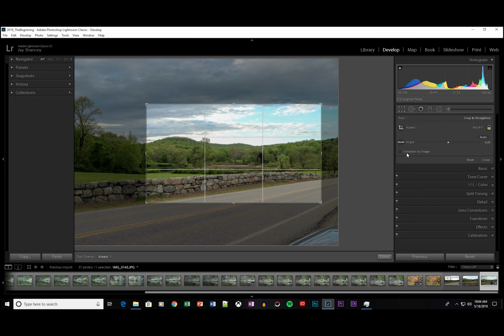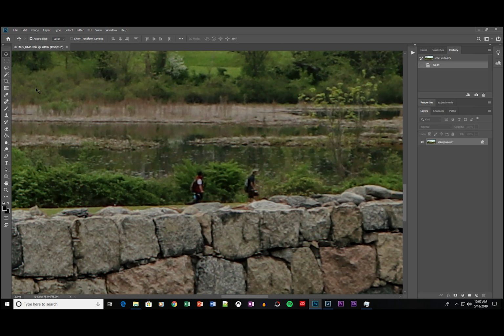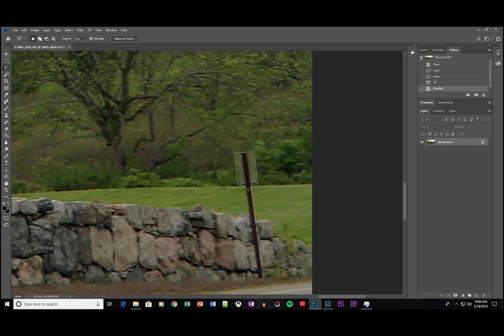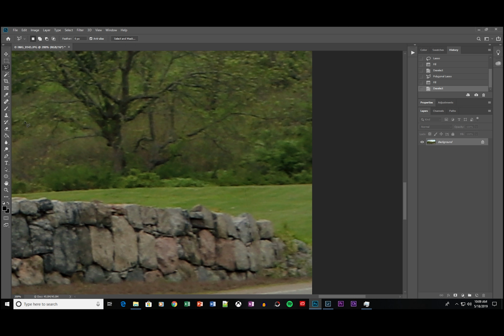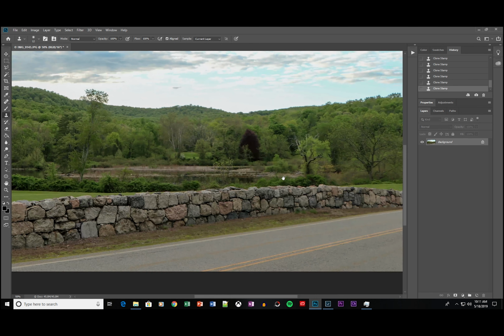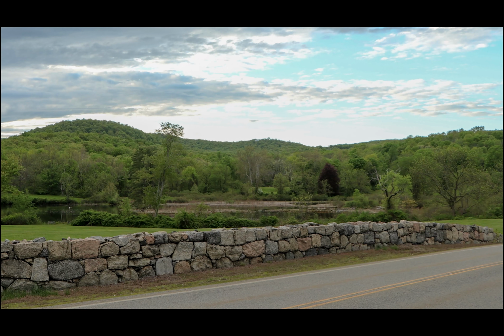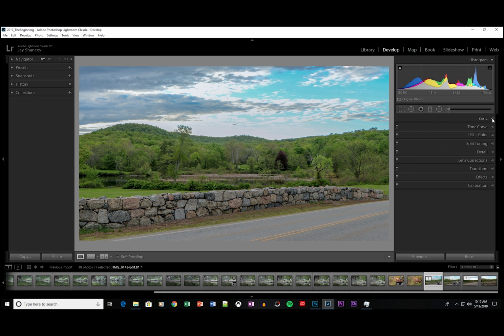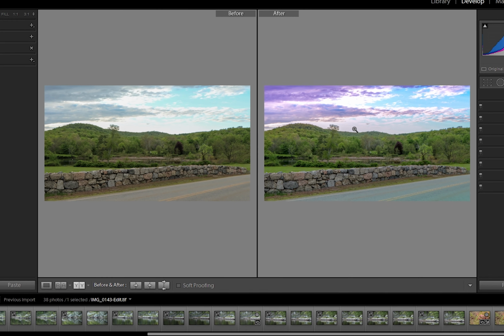Quick edit in Lightroom Classic CC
This week was another kind of quick trip out between the rain storms. I was using the Canon D80 with a 18-135mm lens. Caught a little wildlife action and some landscape.

I edited the landscape in Lightroom Classic CC and used Photoshop to remove unwanted objects. Then readjusted the image again for my dramatic effect.

I like the way it turned out. I hope you like it too.

This is part of my weekly series of videos, as a journey into photography (guess it is also called a VLOG). I have always been a point and shoot camera kind of person. Now I have my first DSLR, a Canon Rebel T6 (with accessories).

This is also my first personal adventure into YouTube and my video capture/narration capabilities, since I have never had an official channel before. I have posted a video here and there for family, but nothing structured like this. I plan to dedicate one year (maybe two) into the YouTube experience, if there is not enough interest (meaning you), then I will drop the channel and continue my adventure solo.

Equipment - I purchased a Canon Rebel T6 in a small package deal, which includes a few accessories. I also grabbed extension tubes to attempt macro photos and three LED panels. The list of pieces seems to keep growing as the adventure continues.

Software includes Lightroom, Photoshop, Premiere, Pinnacle Studio, DaVinci Resolve, PhotoScape X, Audacity, etc.